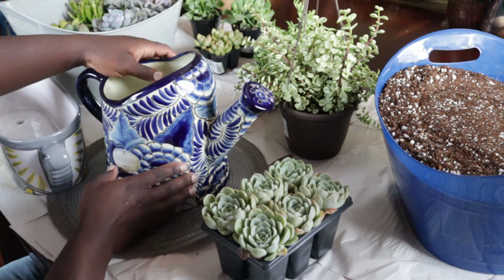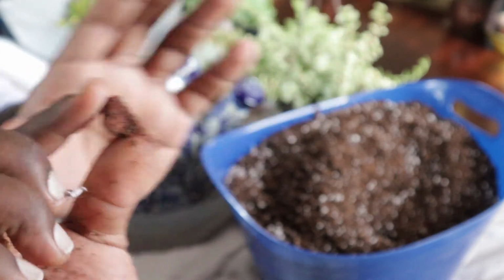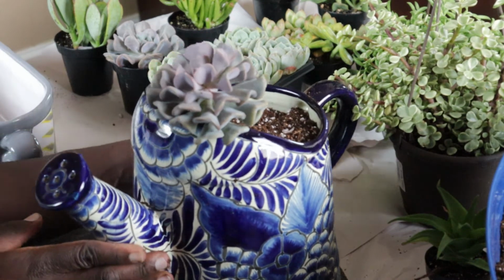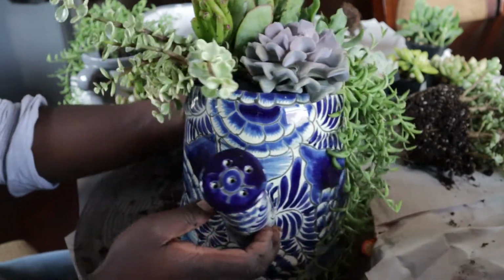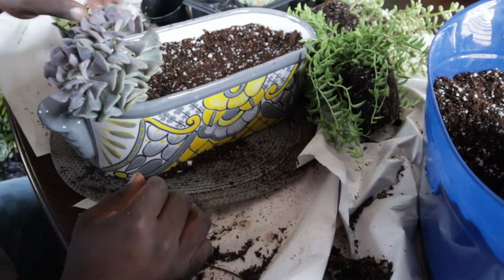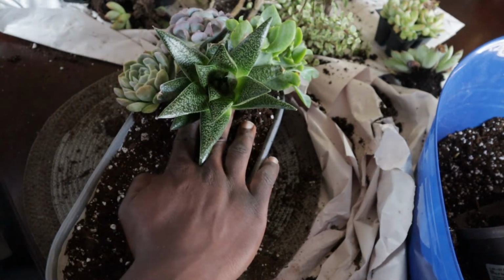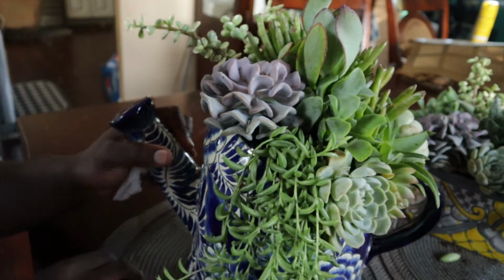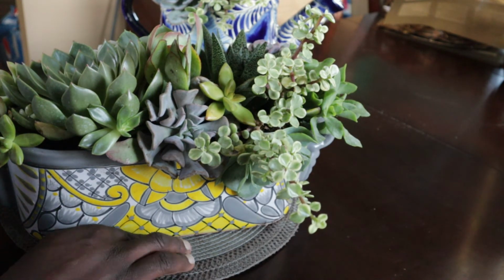Succulent Arrangements in Talavera Pots| Jhuly's Aquatics & Gardening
Recently, I've falled head over heels with Talavera pots! I think that they scream to be stuffed full of beautiful succulents so that's what I've done! I hope you like how they turned out because I sure do!